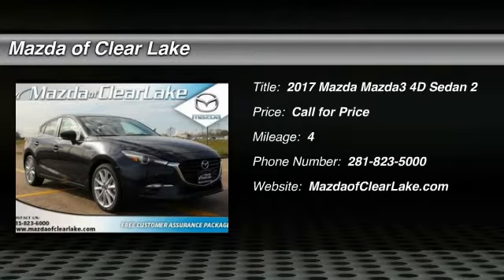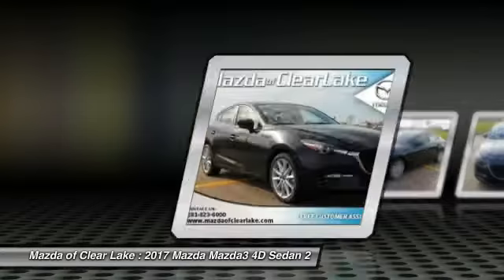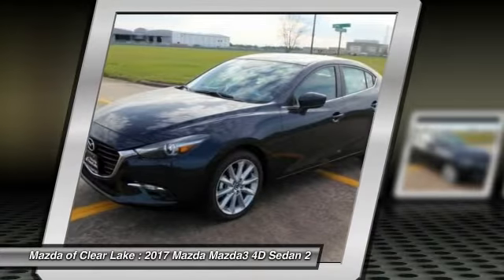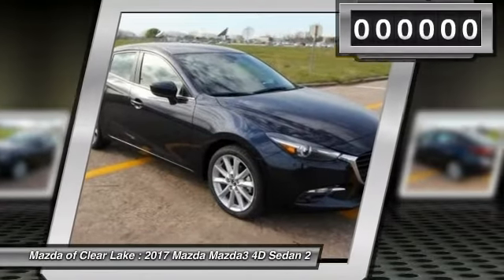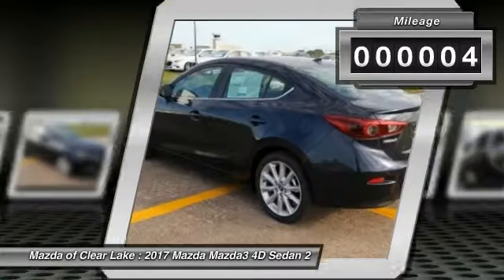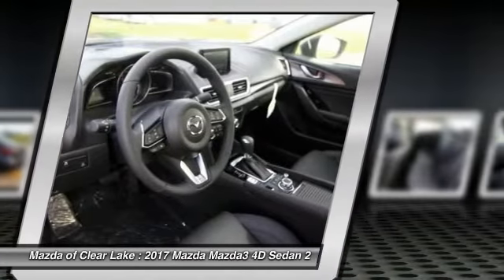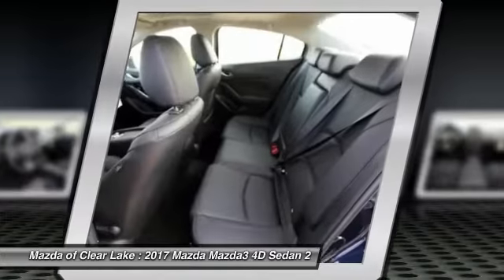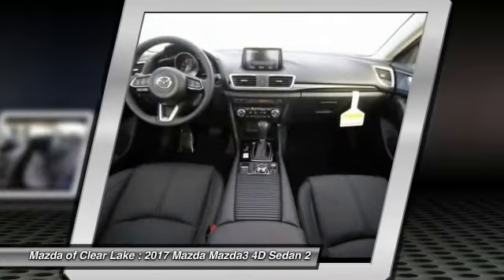2017 Mazda Mazda3 Webster TX HM130168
2017 Mazda Mazda3 Grand Touring

Receive Mazda of Clear Lake's exclusive CUSTOMER ASSURANCE PACKAGE at NO ADDITIONAL CHARGE with your new vehicle purchase.